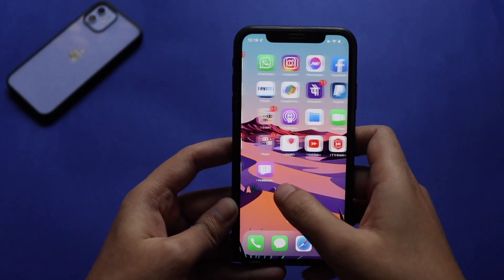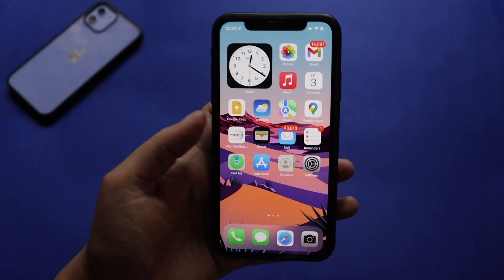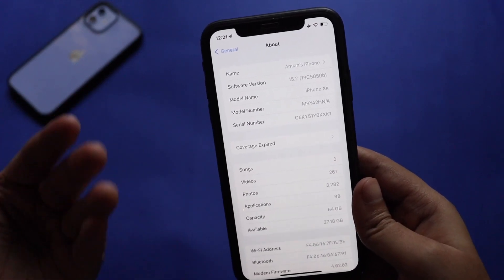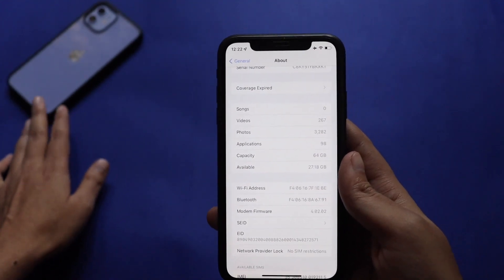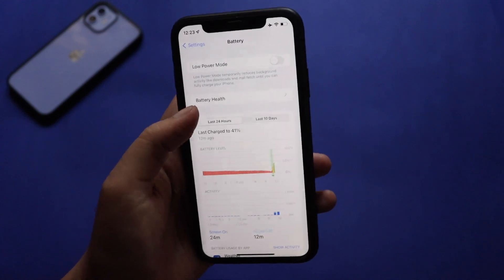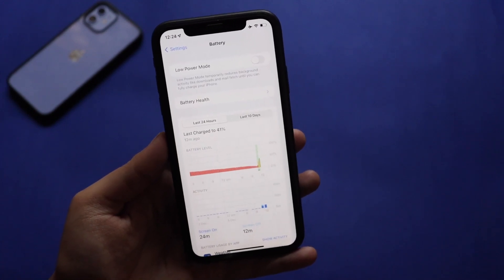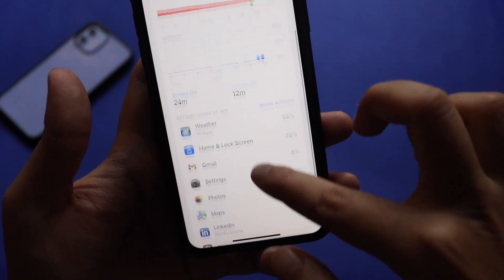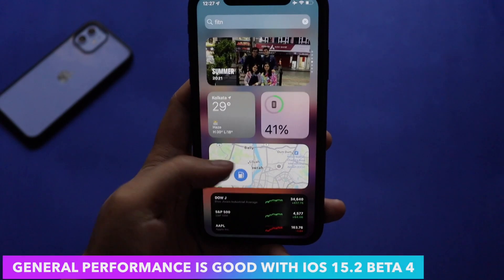iOS 15.2 Beta 4 Update on iPhone XR !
Apple has released iOS 15.2 Beta 4 Update for all iOS 15 supported devices. You can download and get the update if you have installed Beta profiles on your iPhone. iOS 15.2 Beta 4 update comes with Bug Fixes, and improvements. In this video I have discussed about iOS 15.2 Beta 4 Update on my iPhone XR and talked about the Bug Fixes, Battery Life and overall performance of iPhone XR after updating.